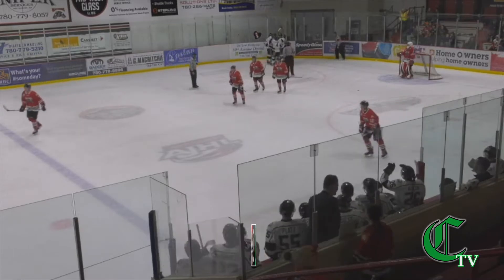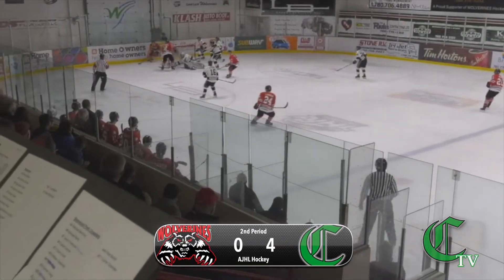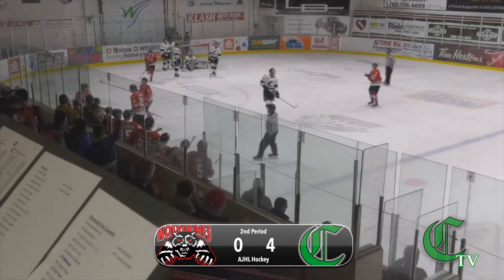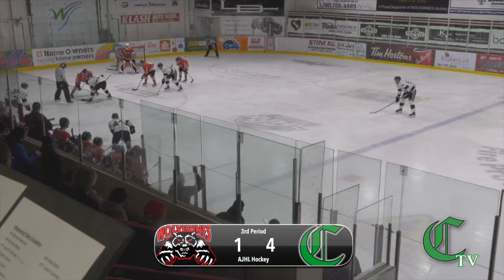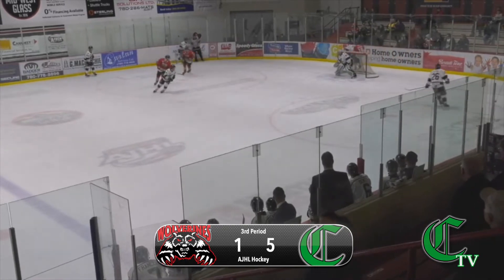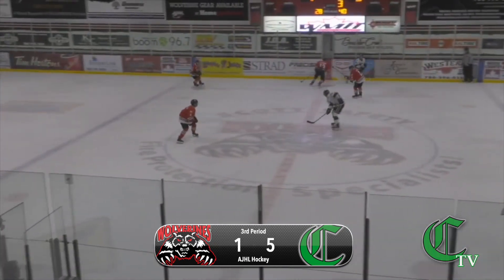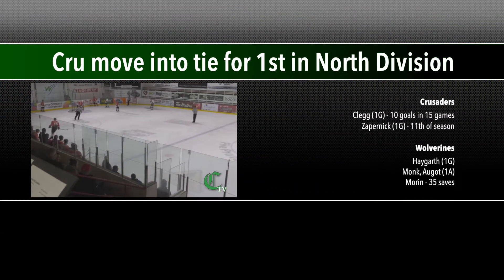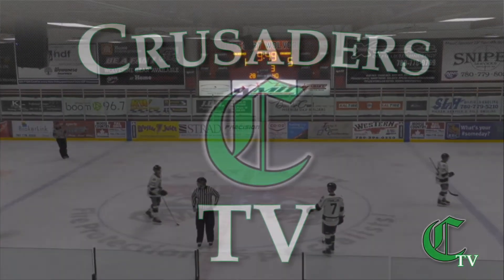Highlights: Nov. 2 @ Whitecourt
The Crusaders win their fourth game in a row, on the road in Whitecourt. The first meeting of the 2018-19 season between the two teams.